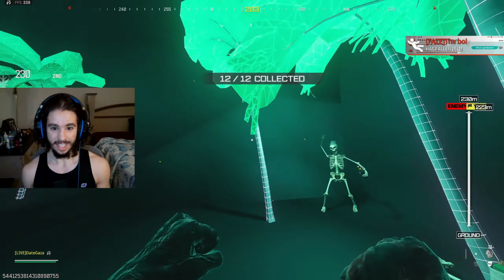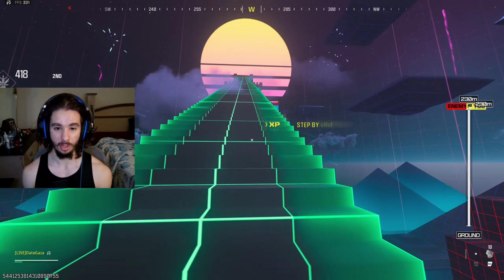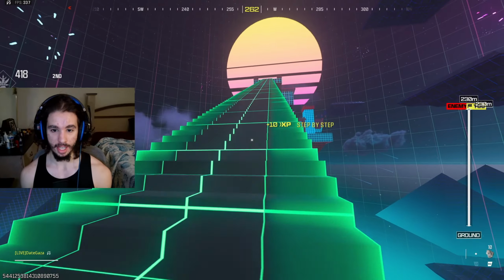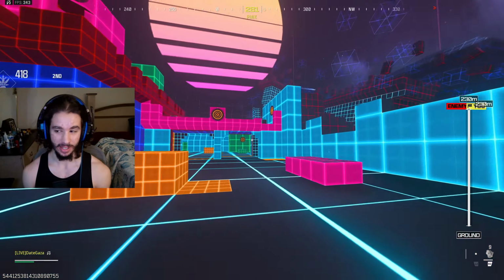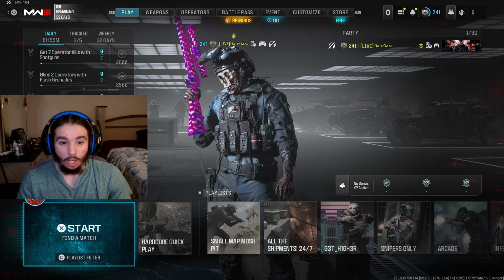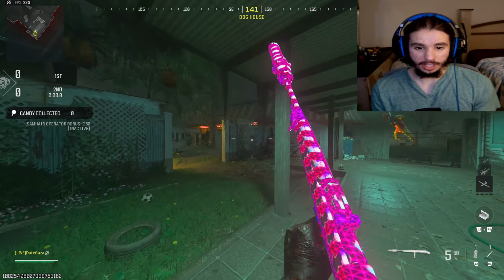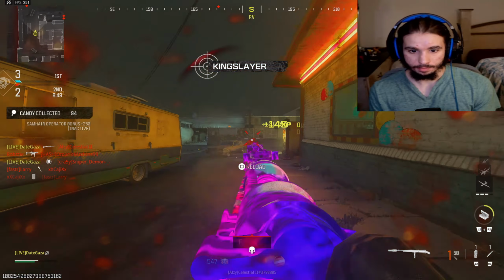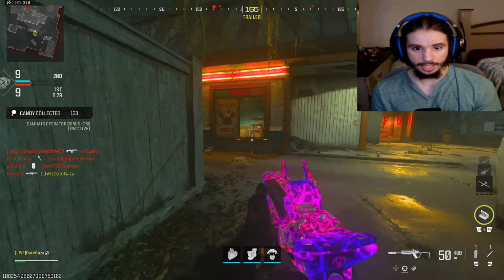Unlocking "SYNTH-BUST" CAMO in MW3! (Get Higher MASTERY Camo) 😍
In Today’s Video, I show you me Finally Unlocking the Synth Bust Camo in MW3 by playing in the Get Higher Mode. In order to get this camo, you must collect all 12 hidden coins that set around the course, once complete, the camo is than rewarded, which I was able to do 😁

Is this the Most Colorful Camo in the Game? 🤔

Mo Heart's YouTube channel is your Go-to Destination for Inspirational and Entertaining content ❤️

With a passion for creating Valuable Entertainment, I strive to make your Day better than it was Before. Whether it's doing Fun Challenges or showing you something New, I'm dedicated to providing you something you’ve never seen Before💡

Through my videos, I aim to educate, entertain, or inspire you. I believe we can all be the driving difference in this world if we try to do something that has a positive effect on others or in this world. I hope my videos can help freshen you up, so you can be motivated to get out there and do it what makes you happy!! 😁